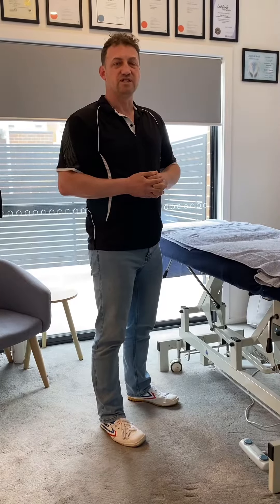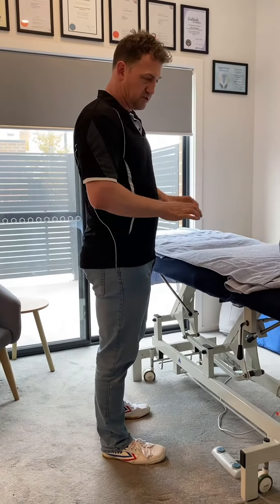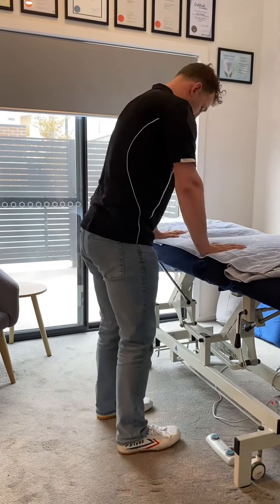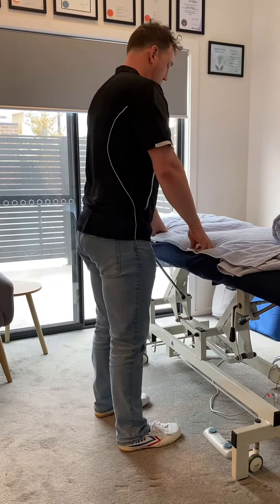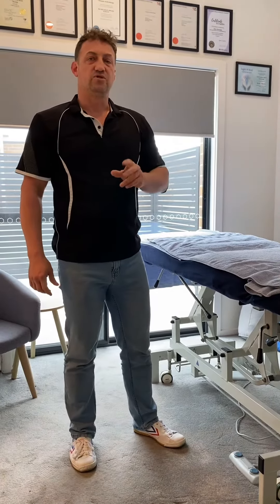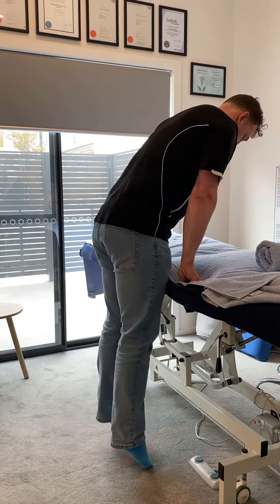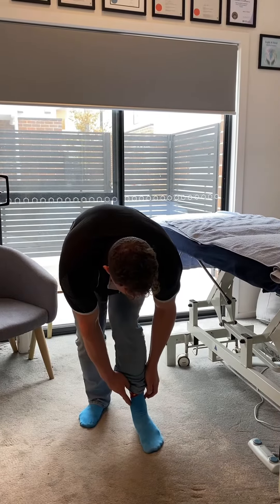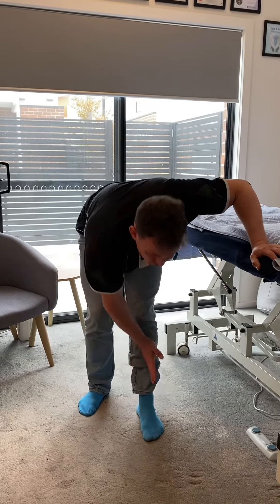Ballerina on-point heel/toe raises for major foot strength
Start very slowly and gently.

Damage to the tendon sheath can occur if rushed into progressing this or bouncing into it.